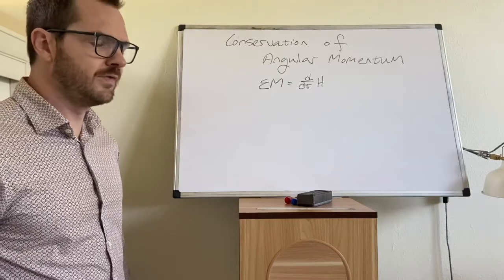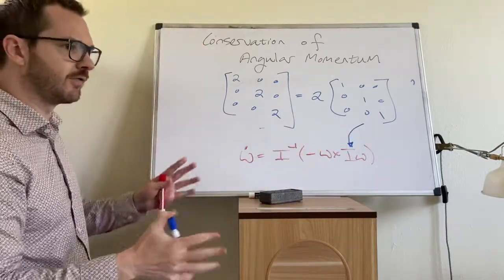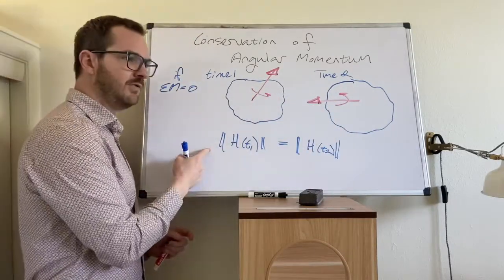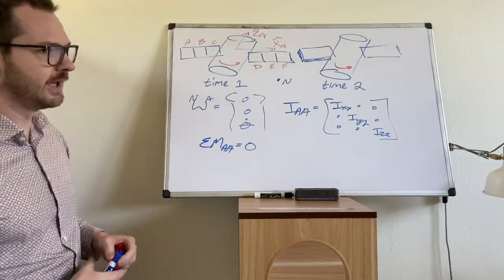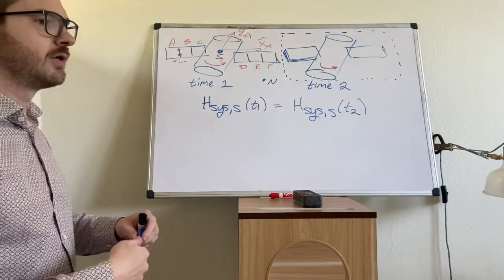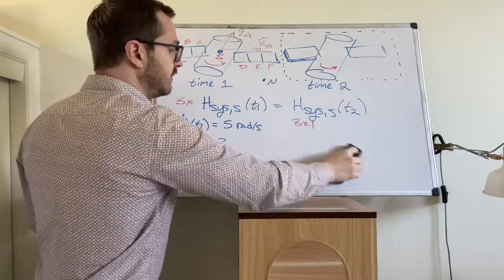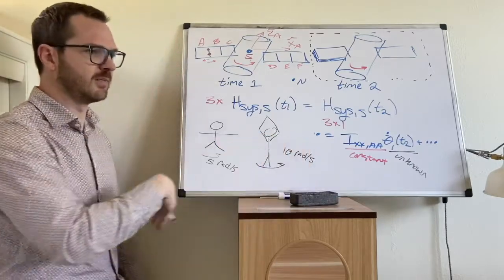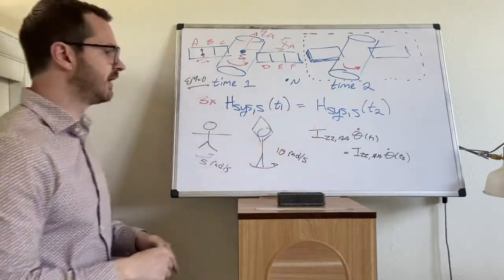Ep. 33 - Conservation Of Angular Momentum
In this video, we discuss Conservation of Angular Momentum.